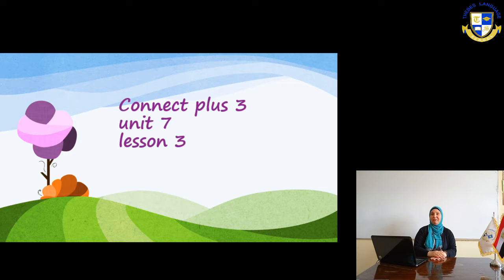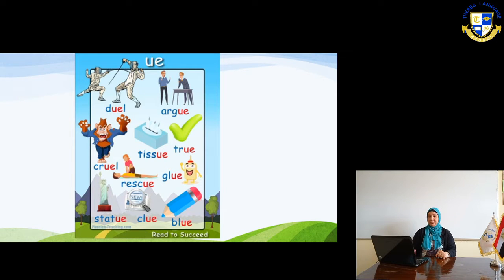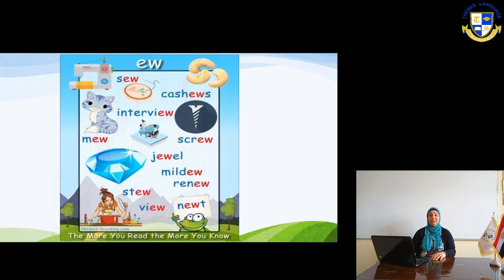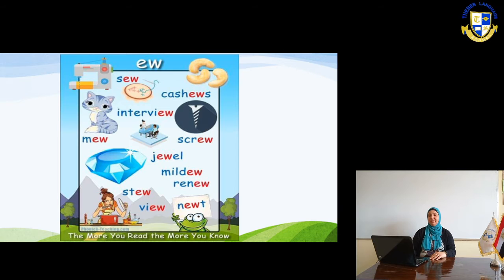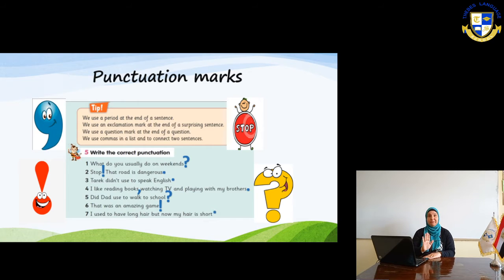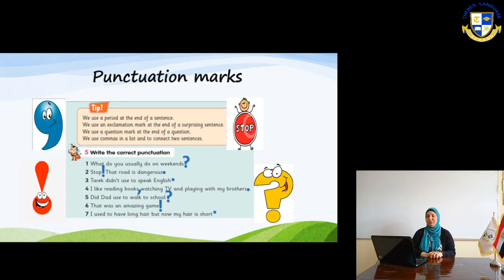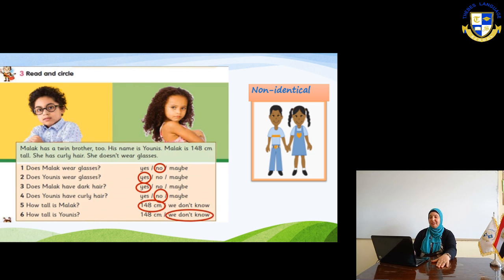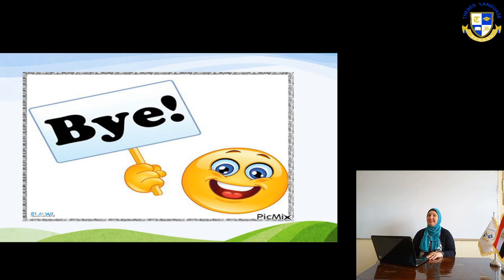English Prim 3 unit7 lesson3